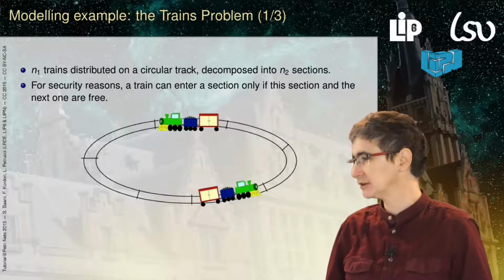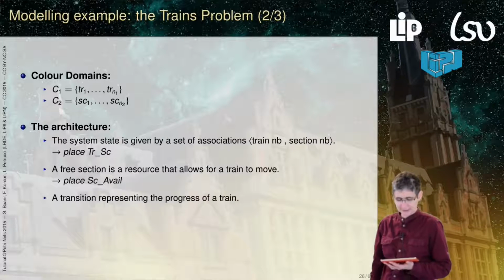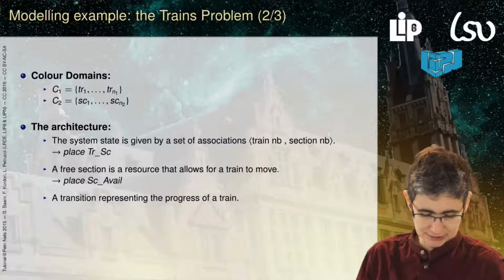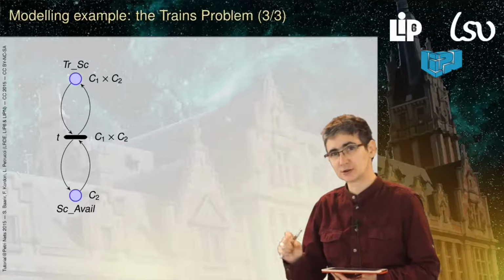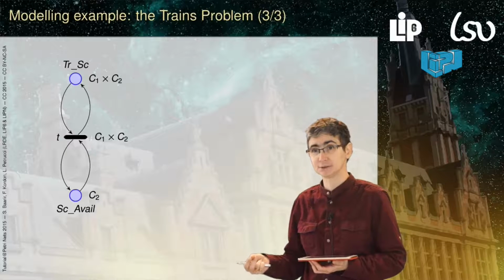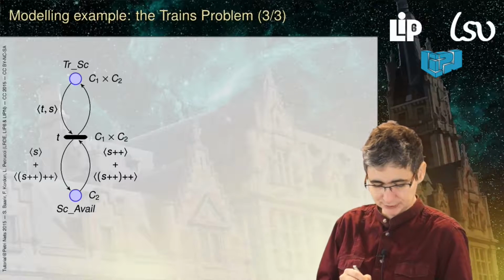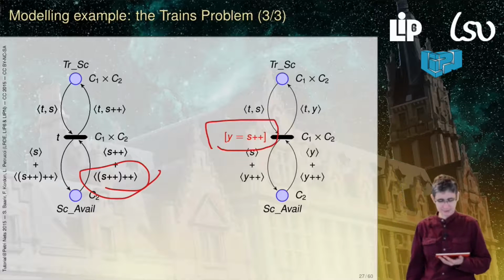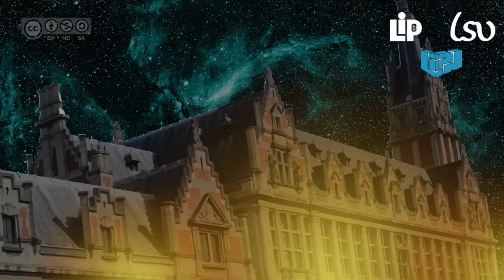S1-03 : Modelling with Symmetric Nets